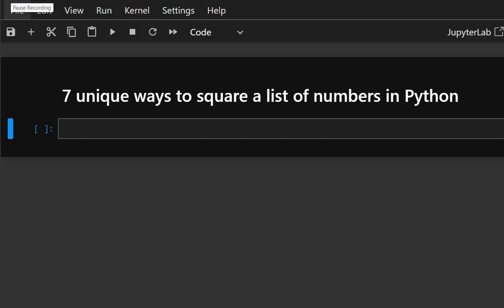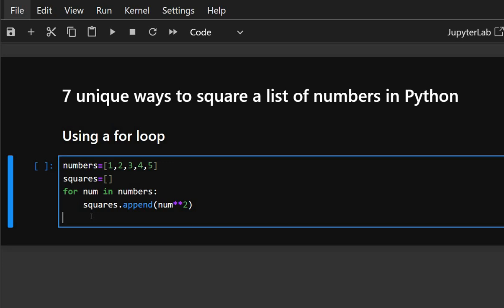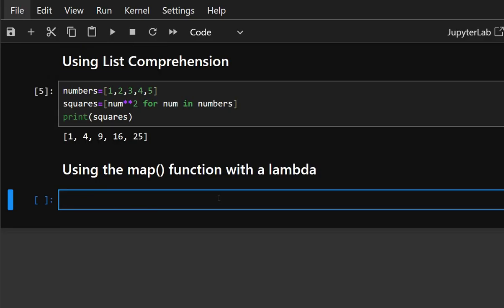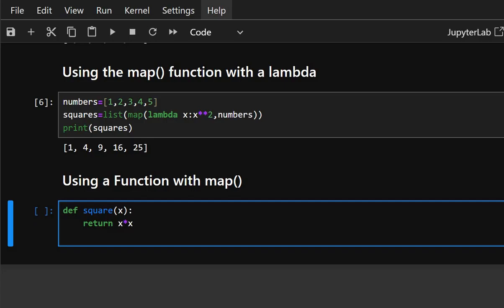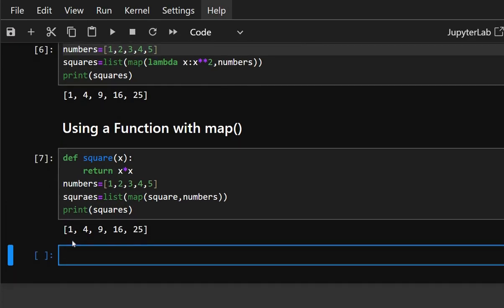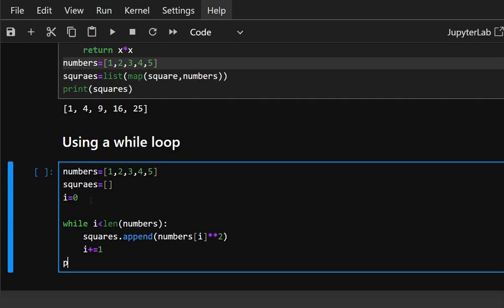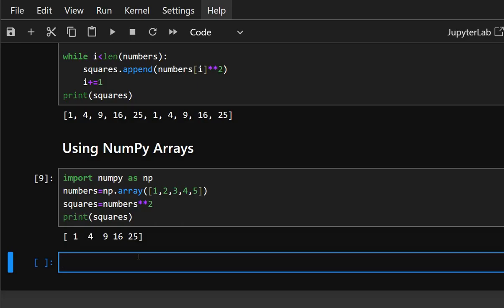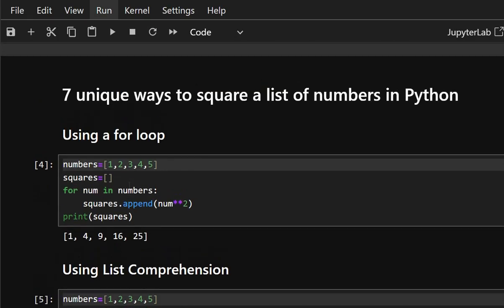7 unique ways to square a list of numbers in Python